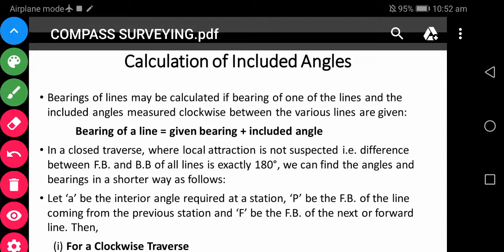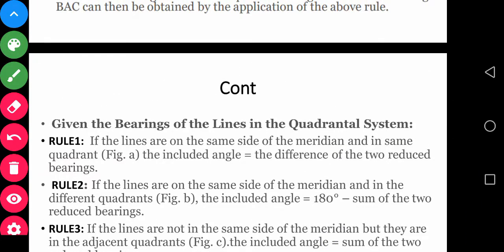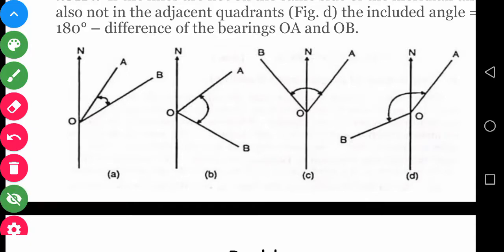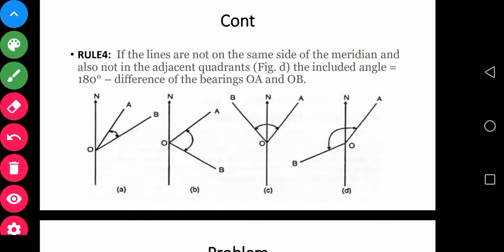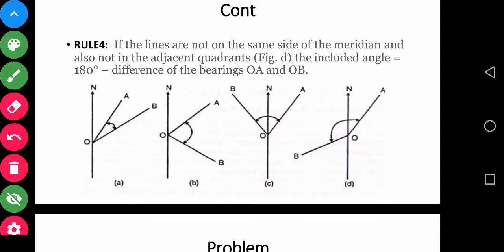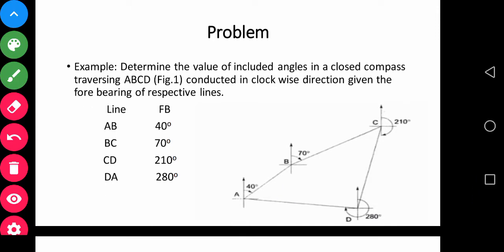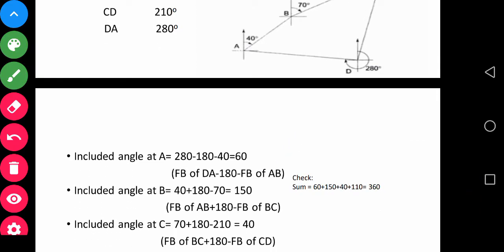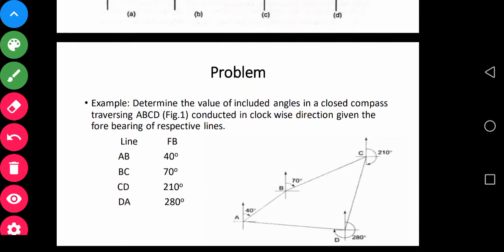Lec10_BCE_COMPASS SURVEYING 5